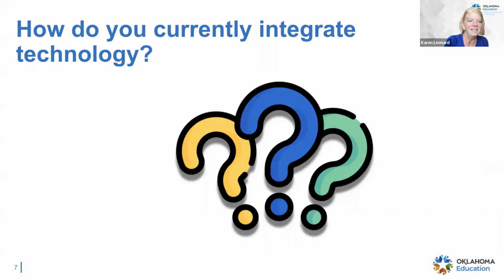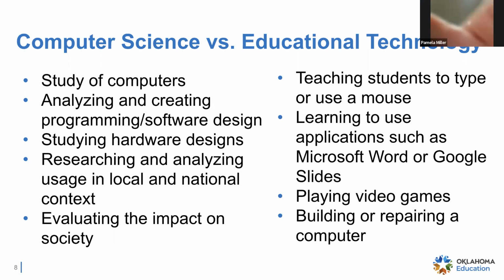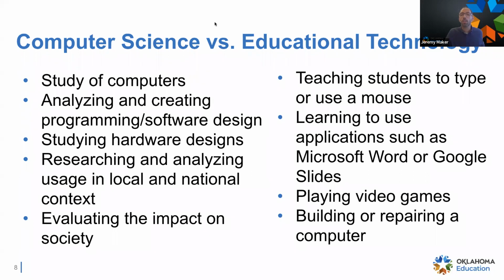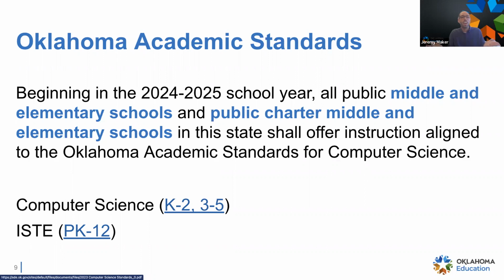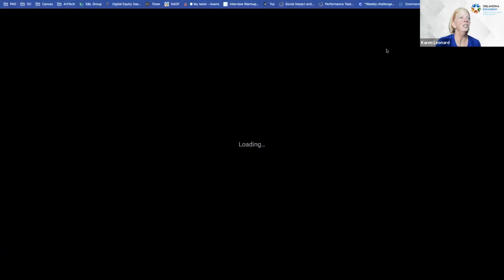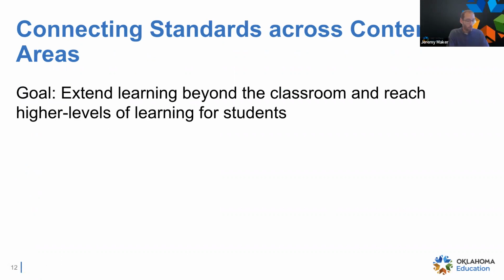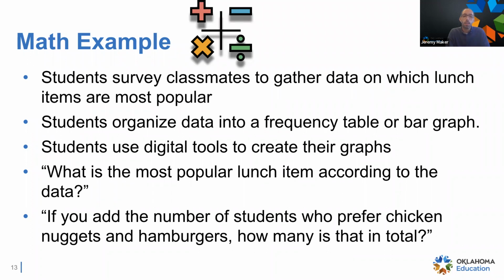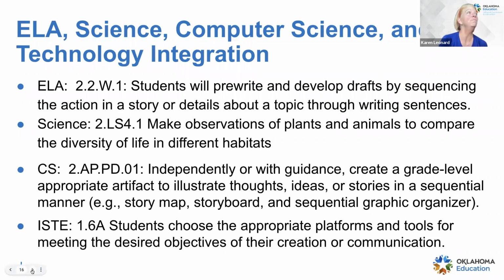OSDE Elementary Education Chat-Technology in Elementary: Igniting Creativity & Learning